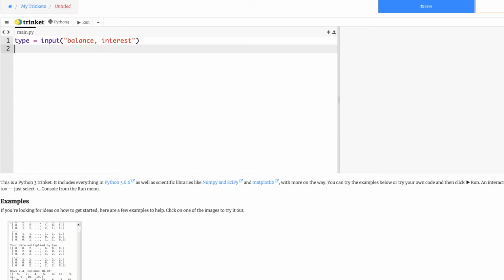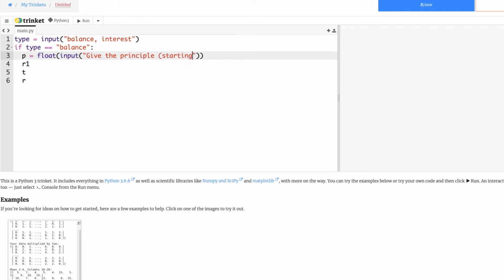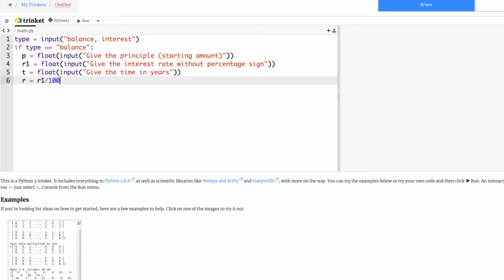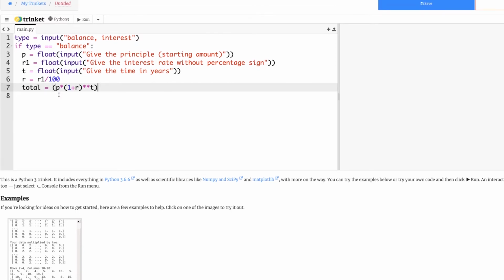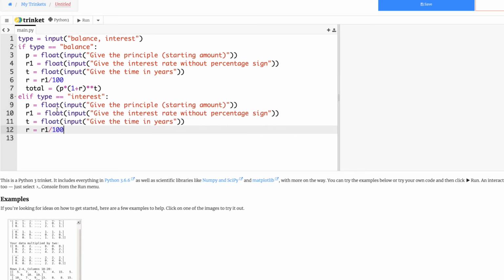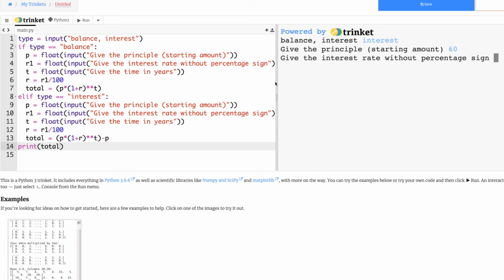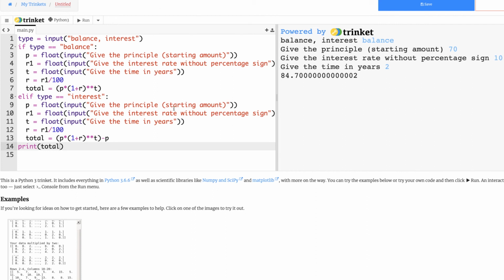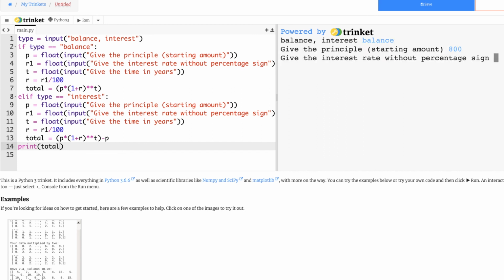Compound Interest using Python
This tutorial shows how to calculate Compound Interest using Python programming.

This tutorial is part of a series where Python is used to solve mathematical problems.